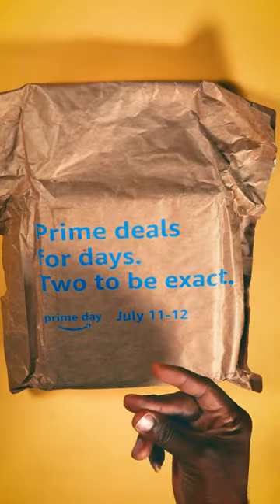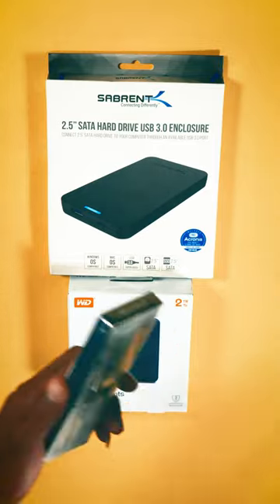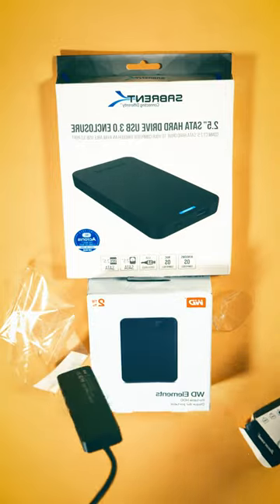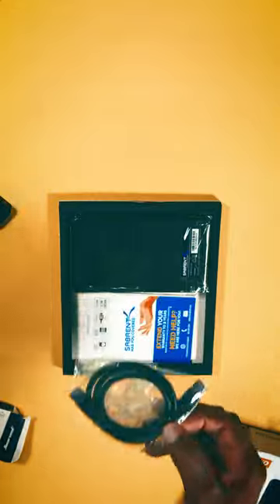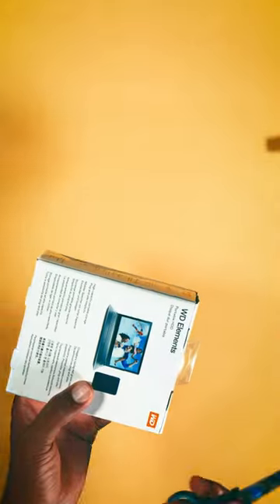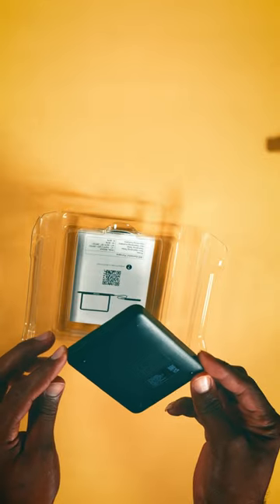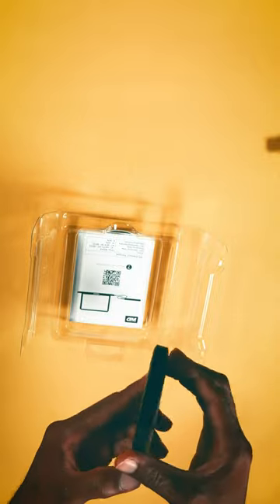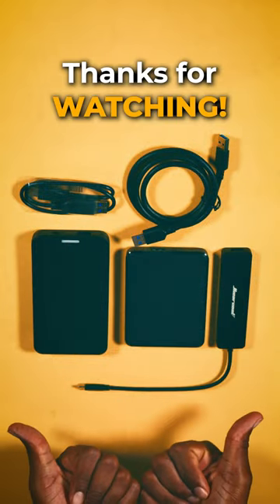New Hard drives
What brand of hard drives do you use?

♪ Jay (Prod. by Lukrembo)